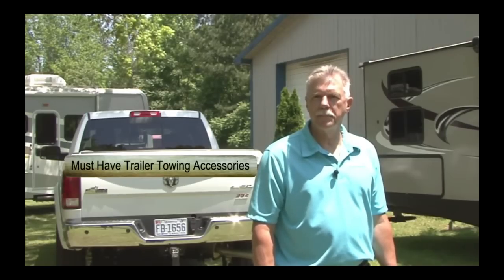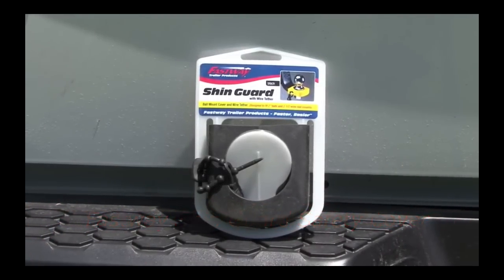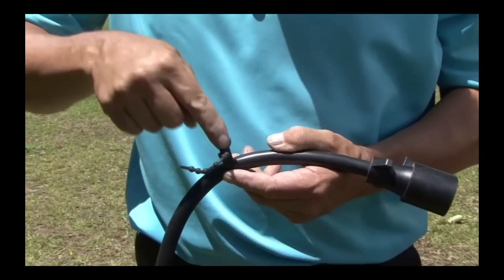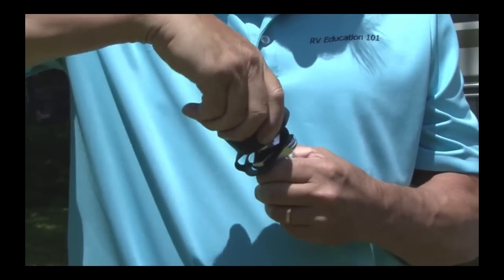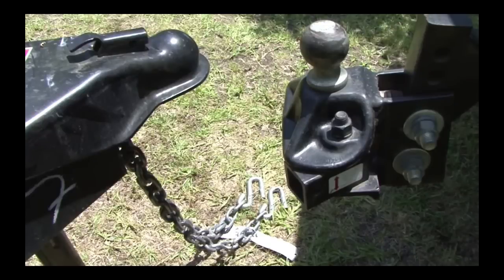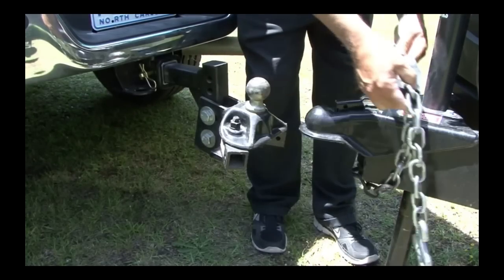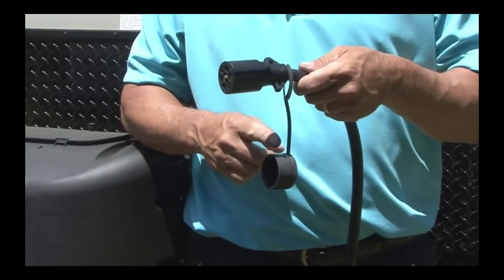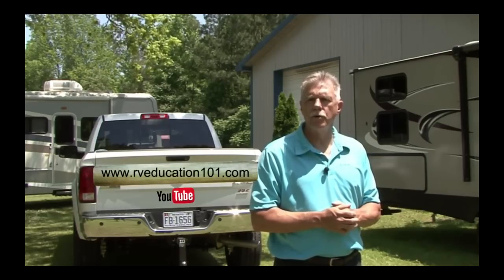Must have travel trailer towing accessories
In this fourth segment of Mark Polk's RV Education 101 DIY® Project Video Series, he demonstrates some "must have" trailer towing accessories from Fastway Trailer Products. The products shown in this video are available at Amazon.com